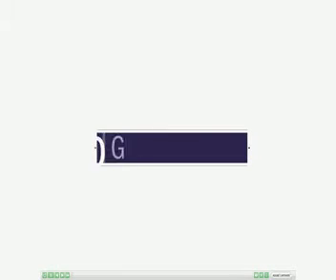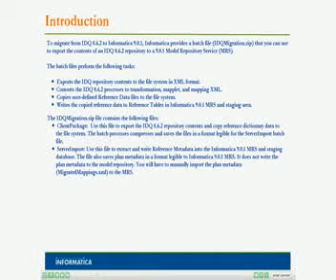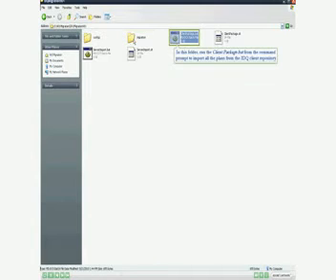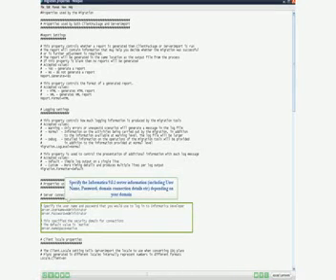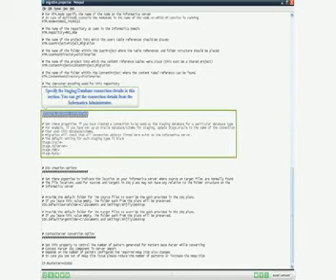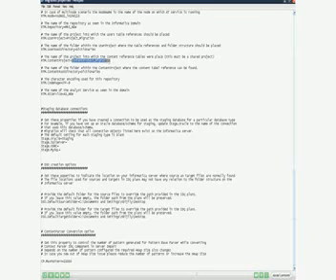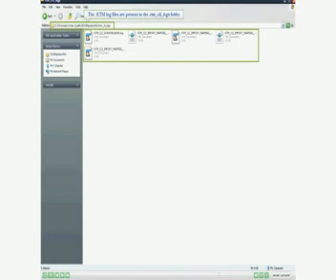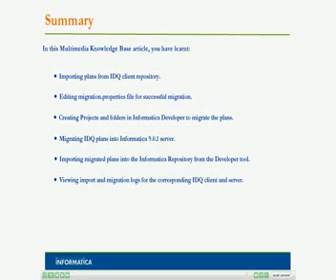Informatica PowerCenter migration from 8.6.2 to 9.0.1